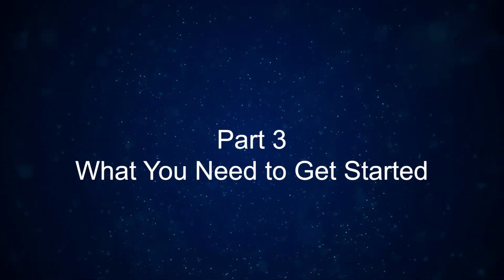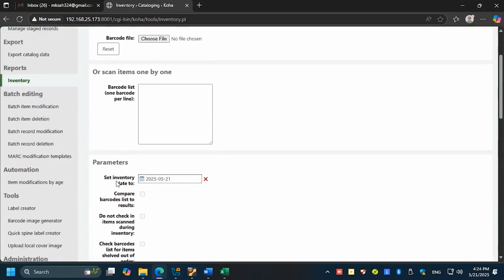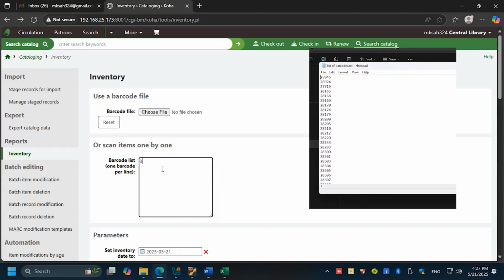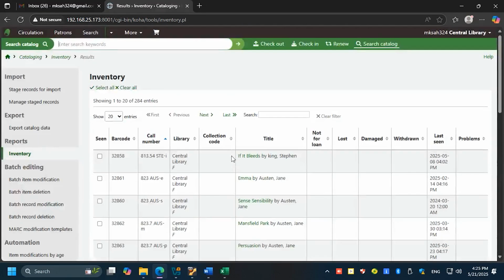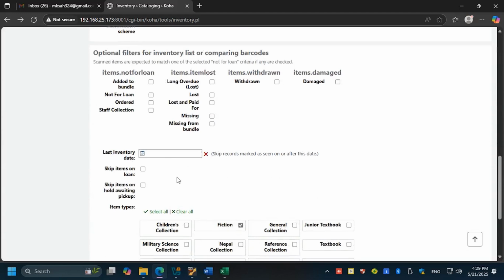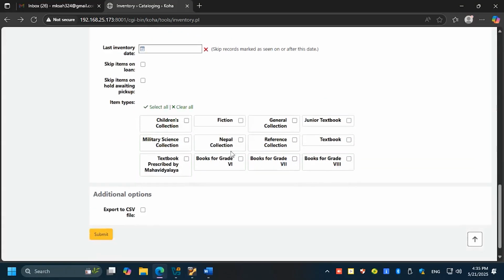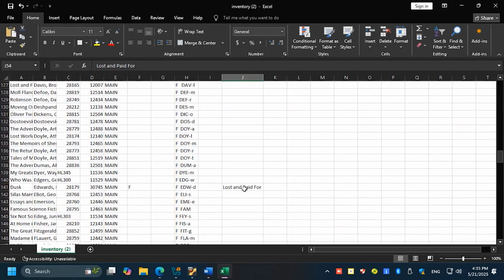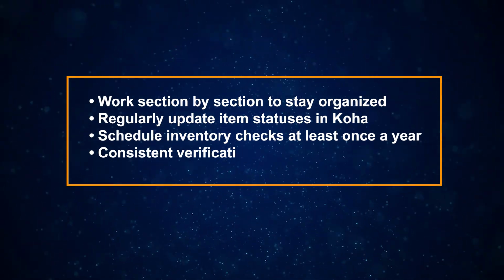Mastering Library Stock Verification in Koha – Full Guide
Are you struggling to verify and manage your library stock using Koha? This step-by-step tutorial covers everything you need to know about stock verification (inventory) in Koha Library Management System. Whether you're a librarian, library assistant, or a student learning Koha, this video will walk you through the right process to check, verify, and update library inventory.

What You'll Learn in This Video:
00:00 - Intro
00:15 - What is Stock Verification?
00:32 - Why Use Koha for Stock Verification?
00:50 - What You Need to Get Started
01:05 - Accessing the Inventory Module
03:35 - Generating Reports
03:50 - Tips for a Smoother Inventory Process